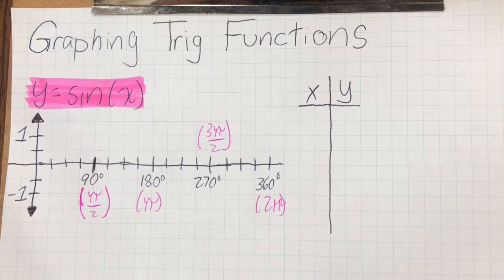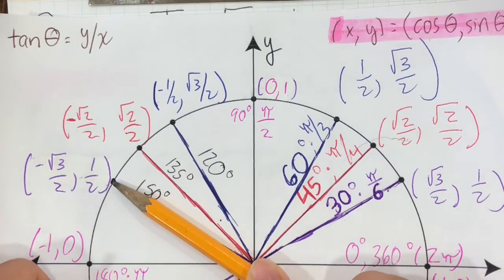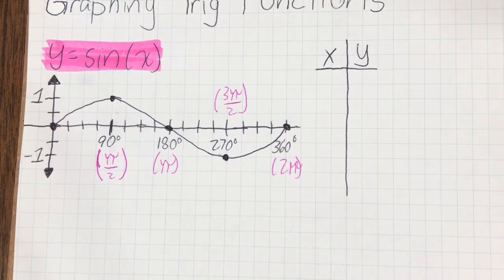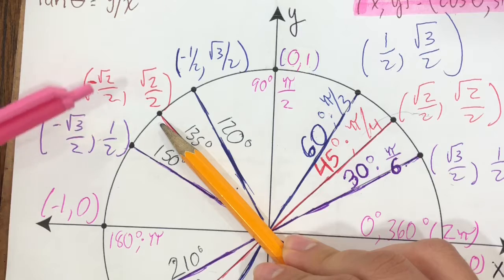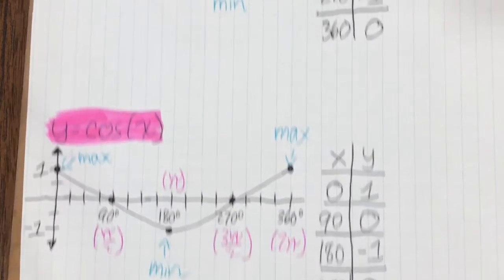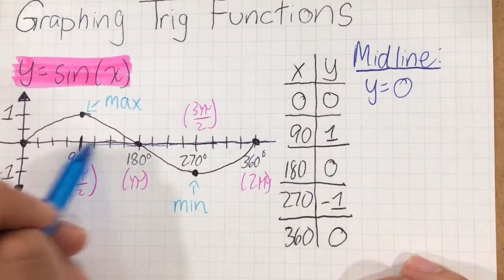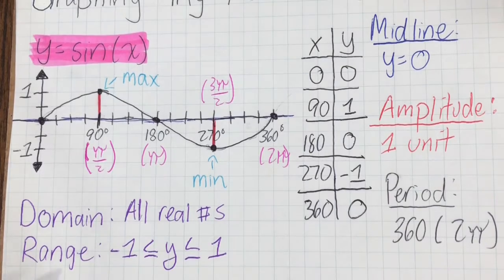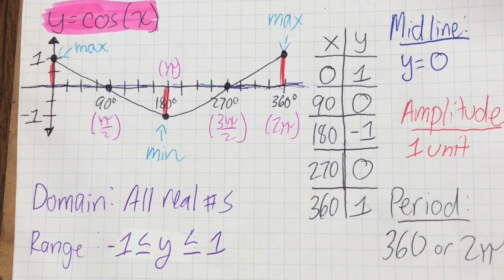Graphing Trig Functions (Sine and Cosine)